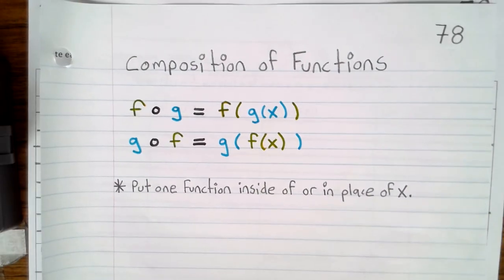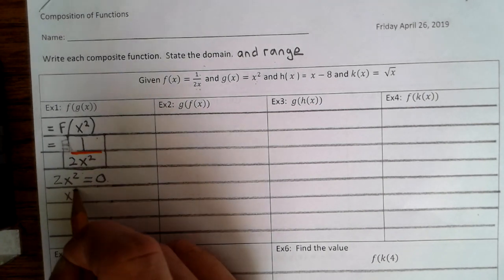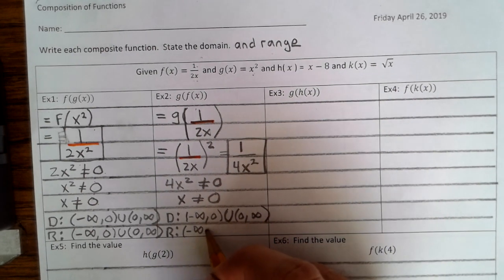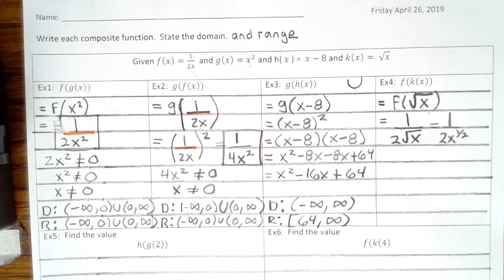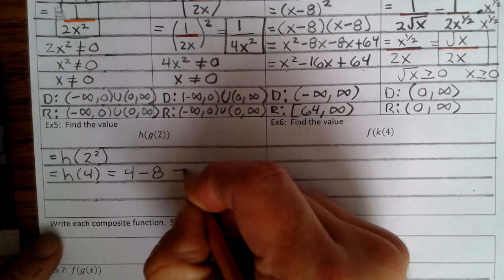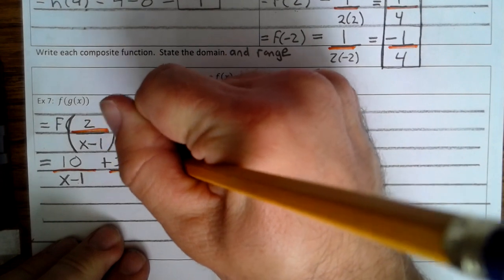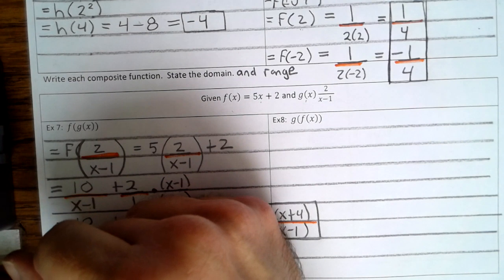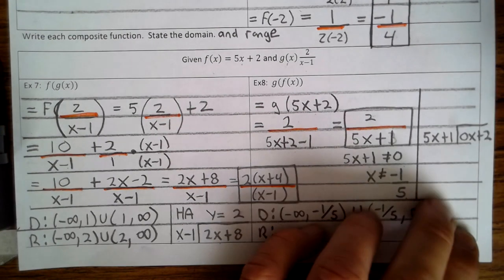4 26 19 Friday Composition of Functions